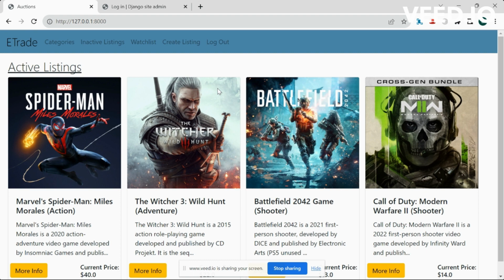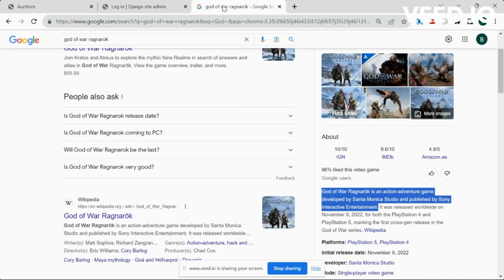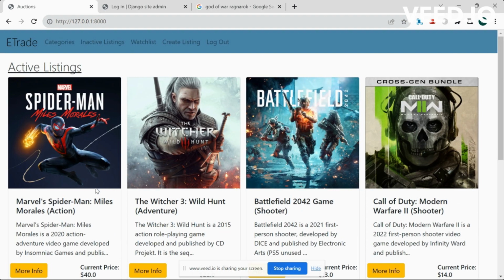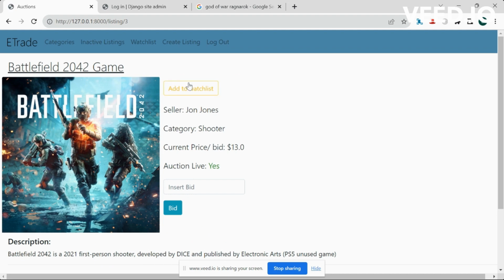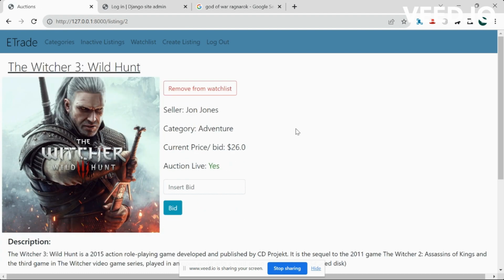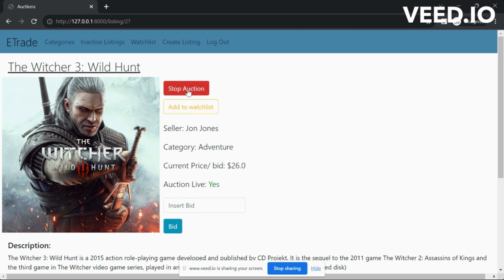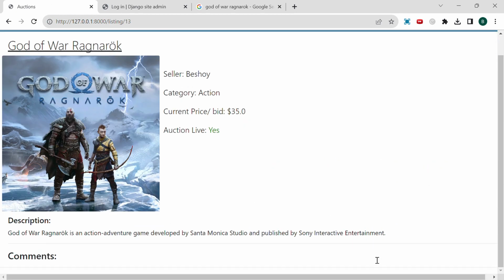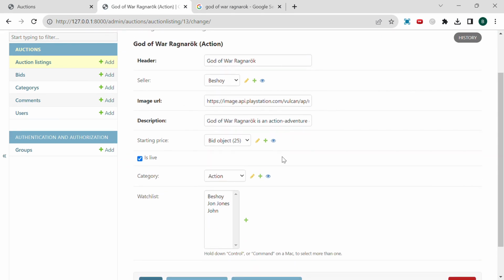E commerce WebApp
Timecodes
0:00 Active Listings Page
0:33 Create Listing
1:31 Categories
1:54 Watchlist
2:41 Listing Page
4:32 Django Admin Interface
4:45 Models